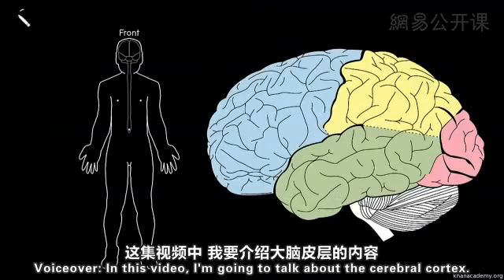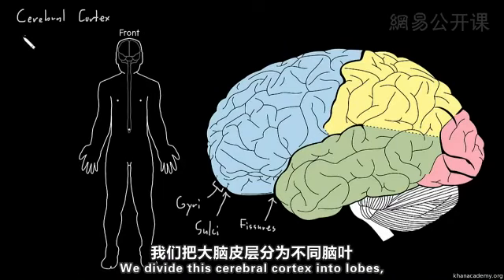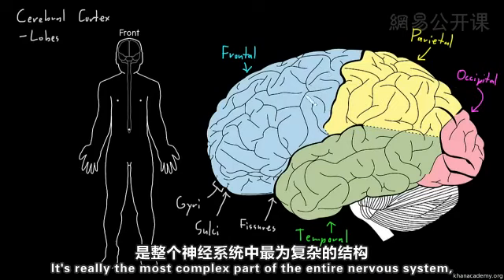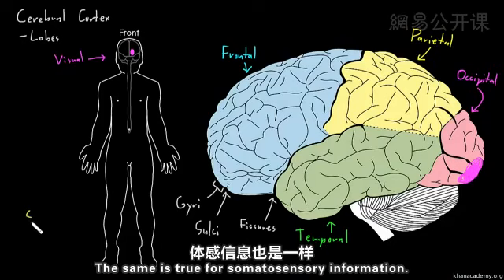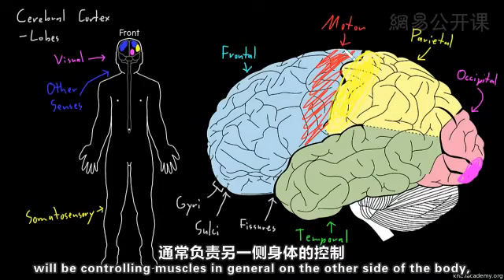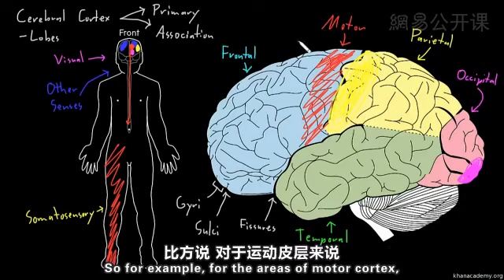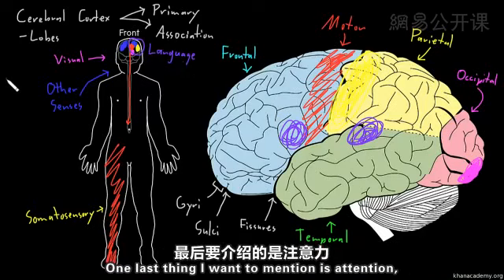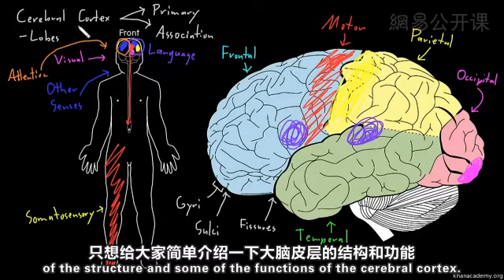0049 可汗学院公开课：MCAT考试 有机系统 大脑皮层 网易公开课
1) 可汗學院 ，就已經存在有教學節目，